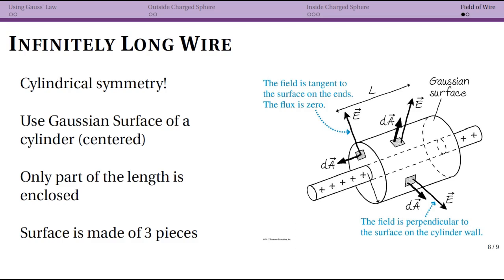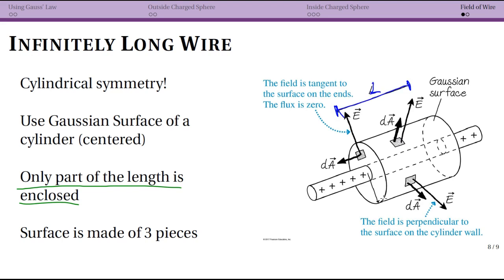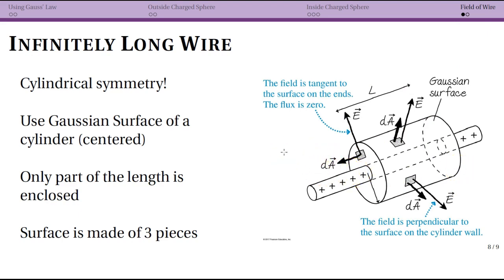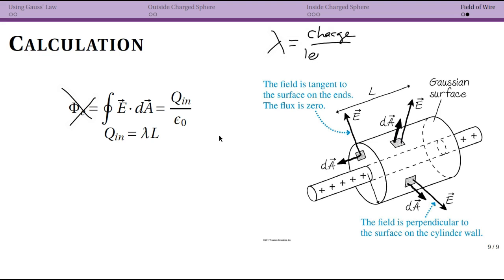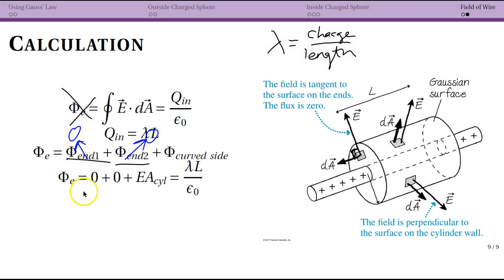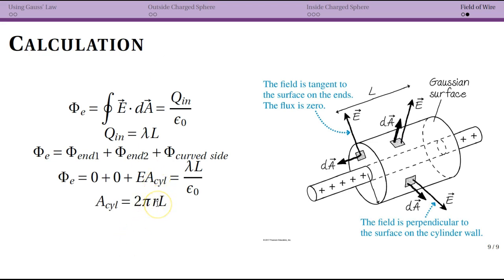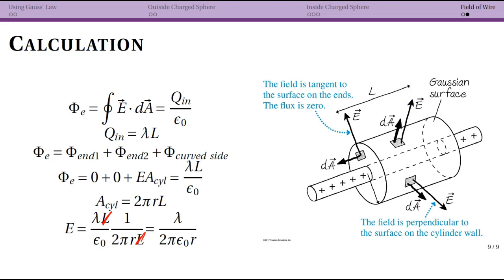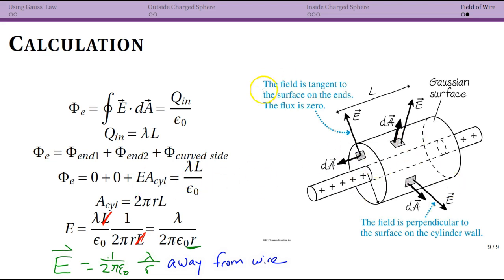Field of Wire (24.5)